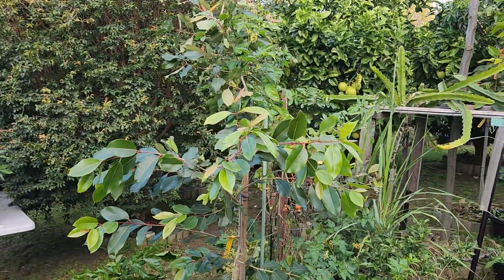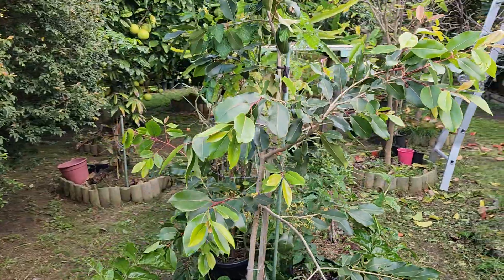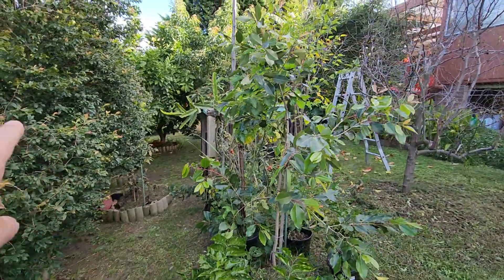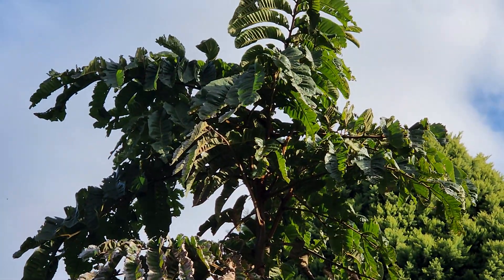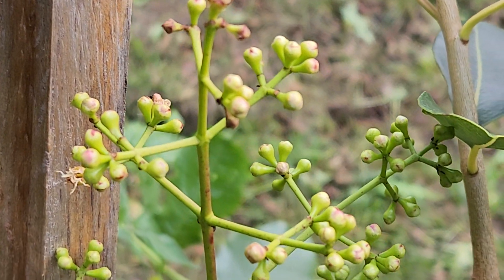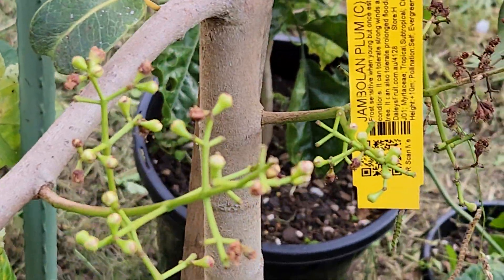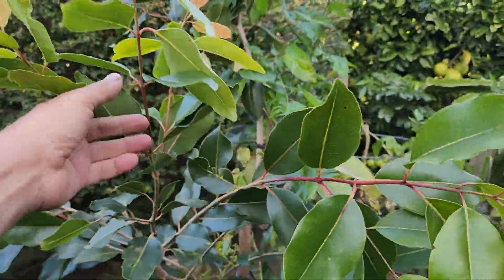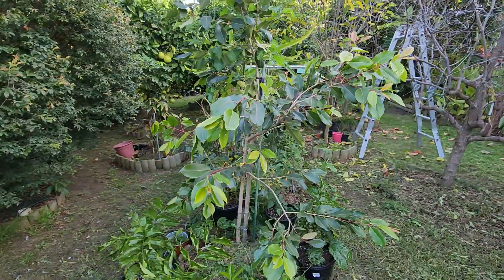Jambolan/Jamun Plum - 3rd Winter Update